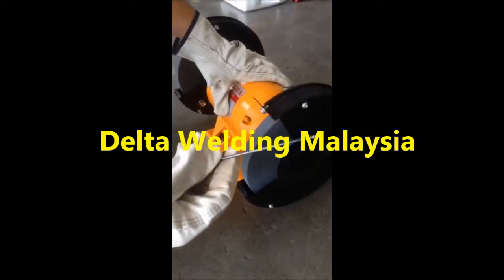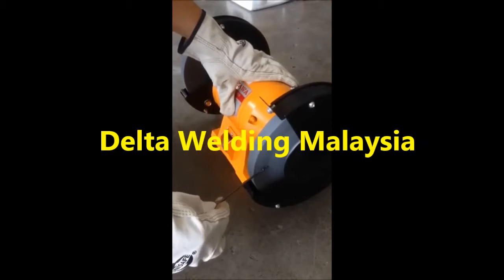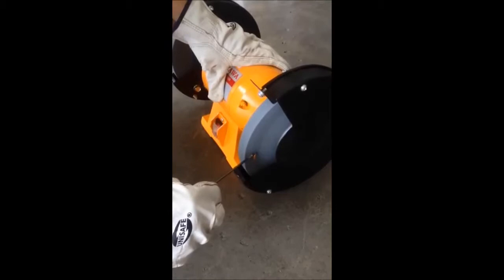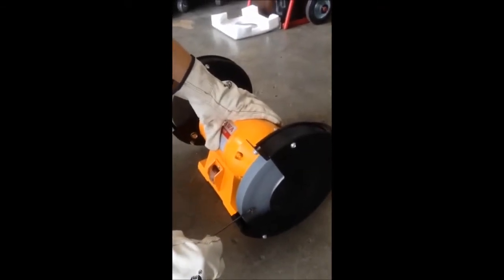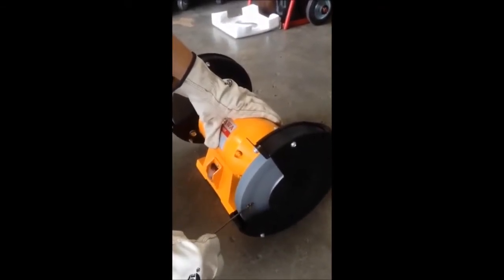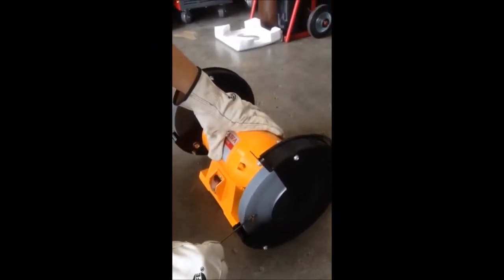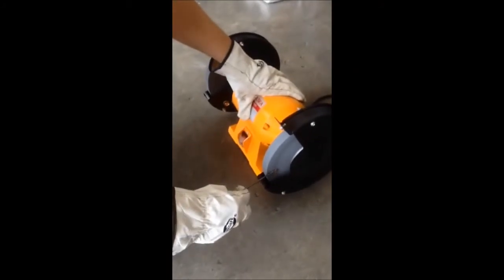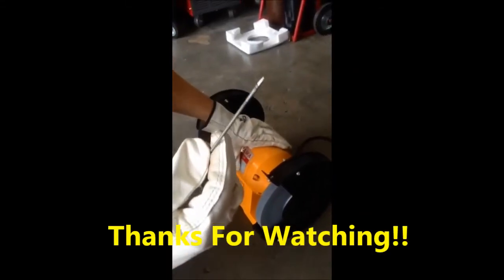Delta Welding Malaysia- How To Sharpen Tig Tungsten Rod